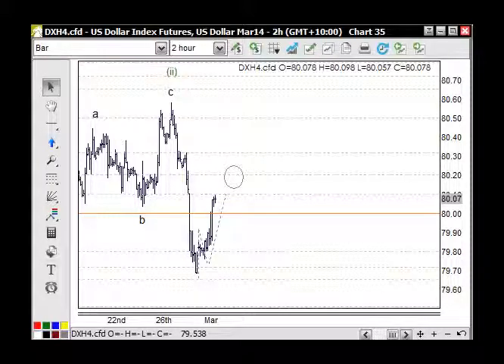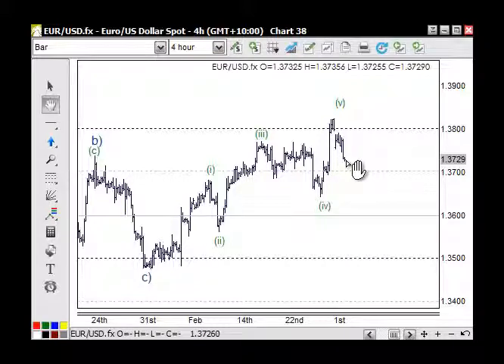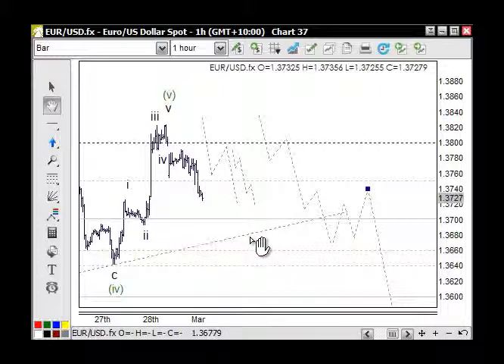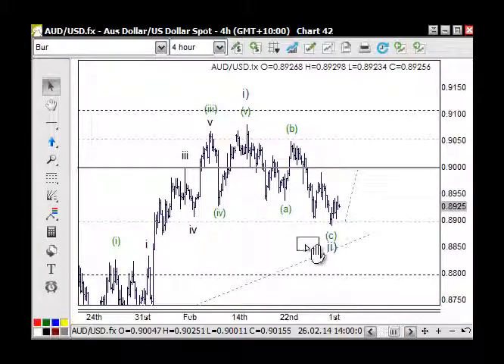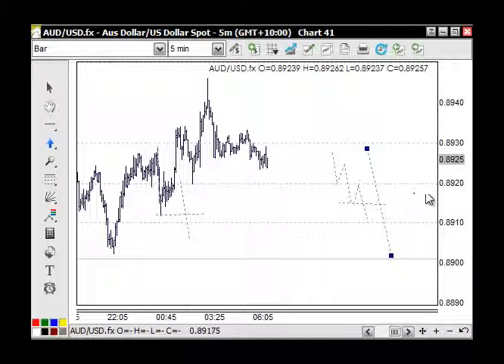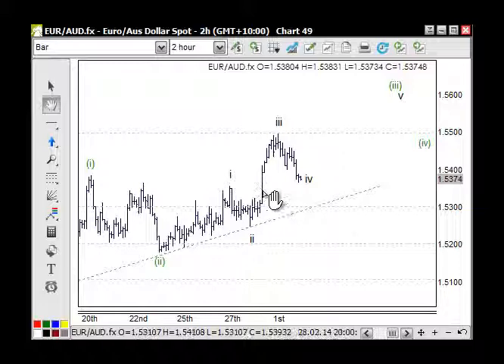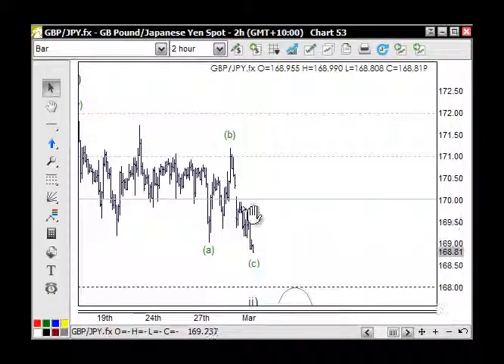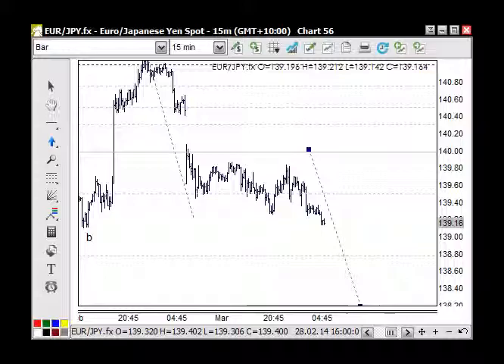CFD Trading Forex Video Report 4 March 2014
Forex CFD Trading

US Dollar 80
TradingLevels: The retest of TL8|80 is under way, so simply give it time to develop as support or resistance, the resistance is the bias but wait for the evidence as always
Elliott Wave: Same -  Intraday: Five small wave down from the last high 80.60 to 79.70 roughly, expect an A)B)C) counter trend rally
Daily The next important support is the next low in the 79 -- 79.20 area, if this breaks then the next larger degree opens up as bearish to the 77.30 are the 61.8% of the 2011 trend up

EURUSD 1.3740
TradingLevels: In the bigger picture the weekly resistance trendline is still holding the top in place
Elliott Wave:  Looking for support around the 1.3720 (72) as Wave ii
Trading Strategies: A move to 13720 and then back up to 138 is the positive wave count, on the flip side a move under 137 opens a larger bearish picture

AUDUSD 0.8930 2:30pm Cash Rate
TradingLevels: Intraday, while the market is above 8920 the trend up is supported. This is a retest of the mediumlevel
Elliott Wave: The move up off the last low 89 can be counted correctively or unfinished impulsive.
Trading Strategies: The main point is the market being under the closest largest number 90 creates the bearish bias. The bounce off 89 is likely a corrective rally retesting supply, so allowing the rest to play out in line with the RBA announcement at 2.30 could create the sell. In the mediumlevel view we would only be long above 90

EURAUD 1.5380
TradingLevels: A move back under 153 turns the potential bullish structure into a bearish structure.
Elliott Wave: A)B)C) corrective move lower as Wave iv but we don't want to see the move lower than 1.5350
Trading Strategies: we have to let the move down play out and mature either as corrective or impulsive

GBPJPY 168.90
TradingLevels: The 50% retracement level is 168
Elliott Wave: Intraday is still impulsing lower
Trading Strategies: Look for shorts as the 169 resistance with 168.50 as the target

EURJPY 139.30
TradingLevels  The 140 as resistance creates the bearish bias
Elliott Wave: Expect further lows as the internal wave structures lower are not completed
Trading Strategies: 140 resistance for short trades